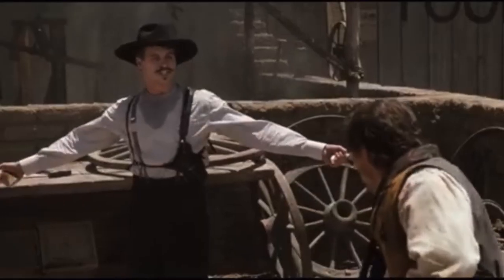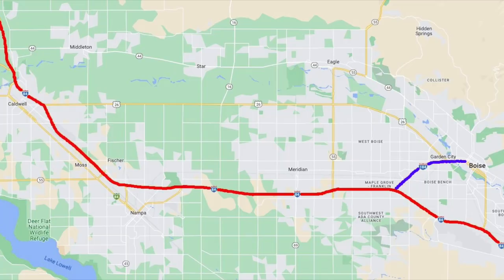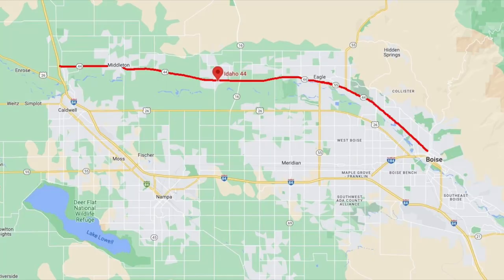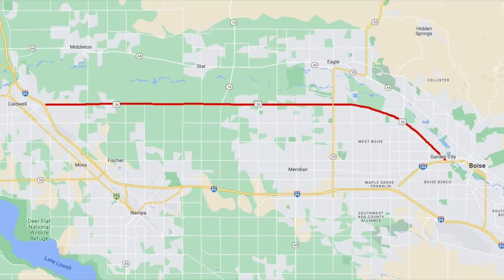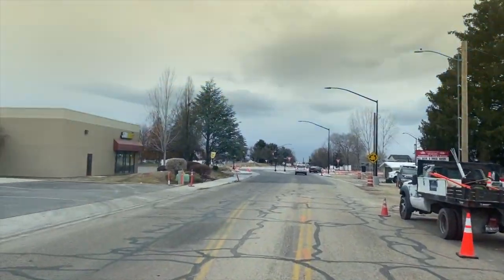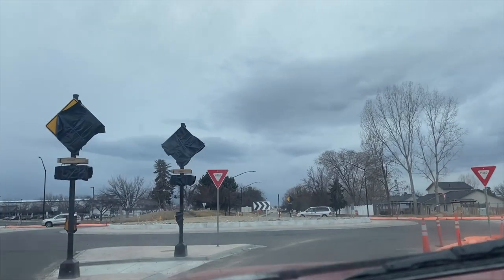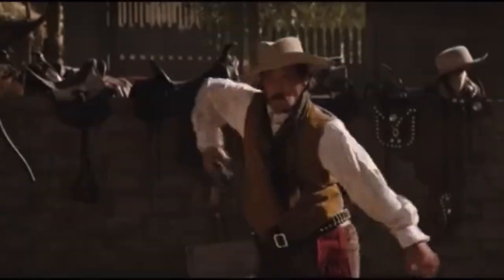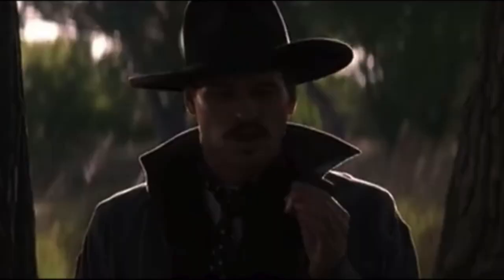If YOU are Moving To Idaho WATCH THIS!! Traffic Issues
Are you thinking about moving to Idaho or relocating to Idaho and are looking for the place that best fits your lifestyle? Living in Idaho is a dream come true and I absolutely love helping people making that move in any way that I can.

Reach out! I'd love to have a chat and get a game plan set up and help you in any way I can

Helpfull Links

My name is Isaac Crace. I was born and raised in Nampa Idaho and first hand have seen this valley go from cornfields and tractors to crowded sidewalks and suburbs. From growing up here in Nampa Idaho I know this valley like the back of my hand. Nampa Idaho & Idaho in general has shaped me into an avid outdoorsman with a great love for the outdoor life that the Idaho has to offer with the most public land in the world. I can always be found outside be it hunting and fishing or floating the river in the summer. To fuel my lifestyle I got in the family business making me a 3rd generation Realtor in the Nampa Idaho area. Helping people buy and sell houses in Nampa Idaho has allowed me to guide others through their biggest investments in life and make friends along the way.

And if you want to learn about Boise and the rest of the Treasure Valley?

If you are looking for a home 🏡 you can find it

👍🏻 if you enjoyed our video? Be sure to L I K E and S H A R E 👍🏻

What is your home worth?

And make sure check out what our past clients have to say about us: ➡️
We are here to help you with your next move and to make sure you are taken care of and receive the attention you deserve whether you are selling your home or buying your dream home in Nampa Idaho or the Treasure Valley

If you are looking to sell your home or buy one in Nampa Idaho, Meridian Idaho, Boise Idaho, Eagle Idaho or the surrounding area, my team and I can be reached at our website at TopIdahoRealEstate.com or you can text or call .

Judit Crace & Isaac Crace
Top Idaho Real Estate

I am not a member of the U.S. Armed forces. I am a proud American and any attire worn is to show support for our Armed Forces and what they stand for.

Nampa Idaho Realtor
Nampa Idaho Real Estate
Nampa Idaho Tour
Explore Nampa Idaho
Boise Idaho Realtor
Meridian Idaho Realtor
Eagle Idaho Realtor